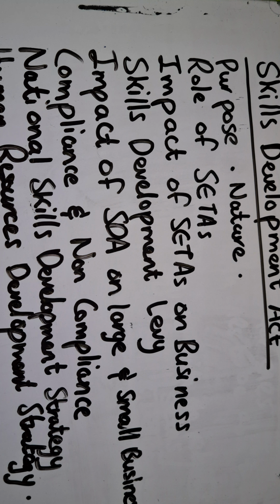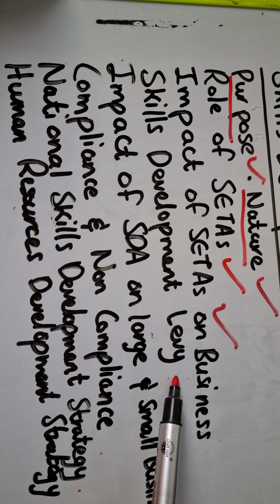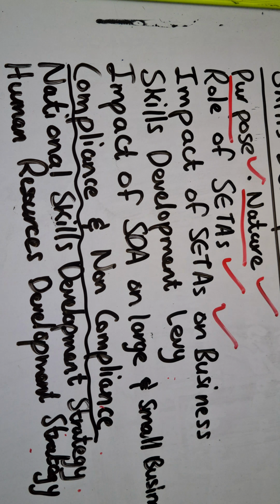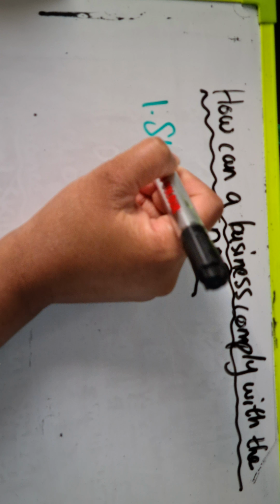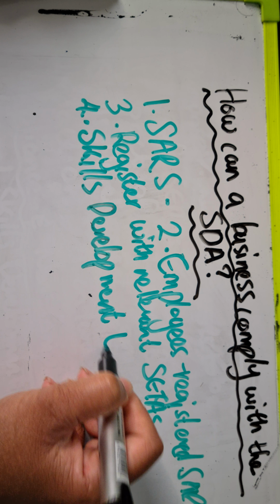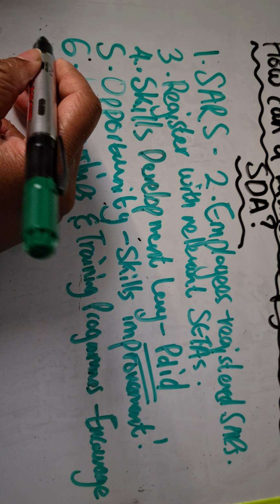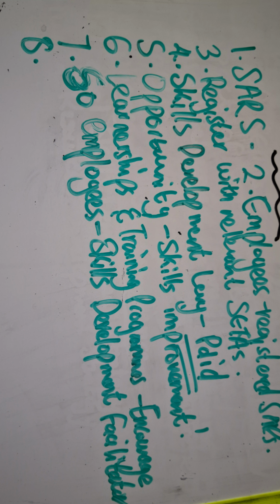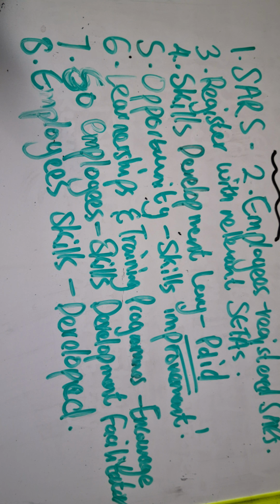Business Studies Lesson 4 Part 4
Breaking down and understanding the Skills Development Act and a few important terms.